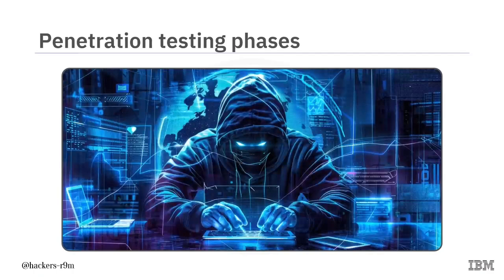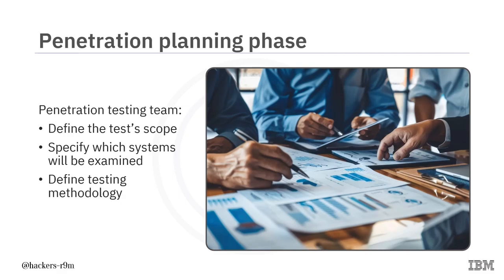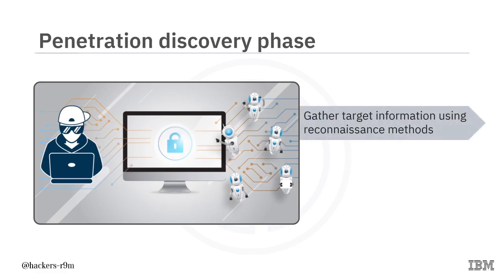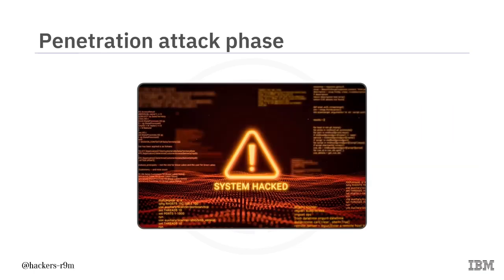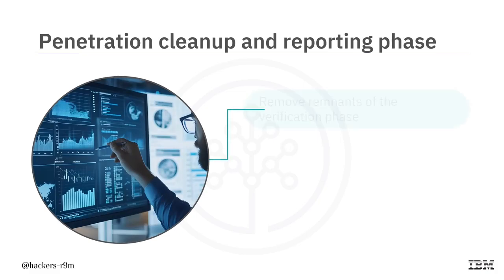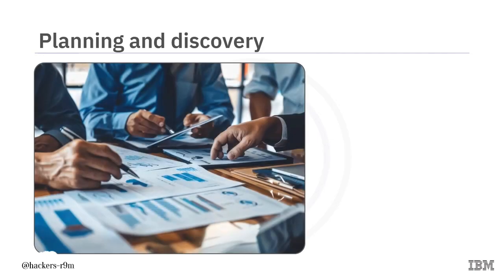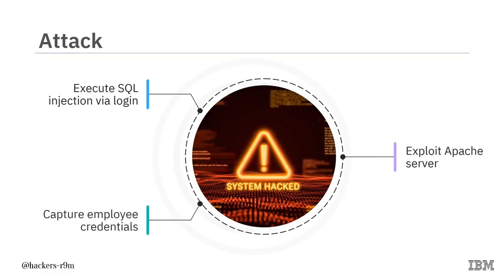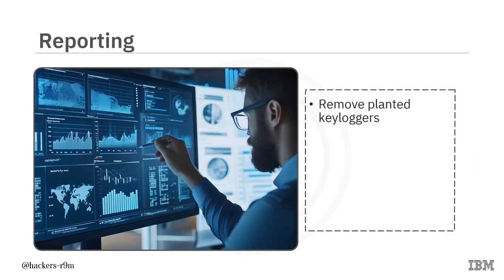@hackers-r9m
فيديد مراحل اختبار الاختراق
Penetration Testing Phases